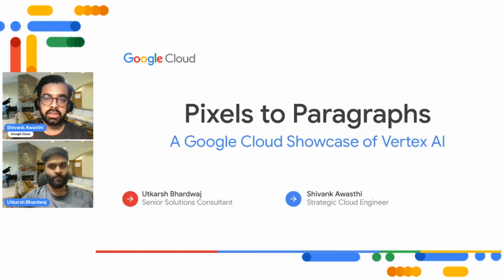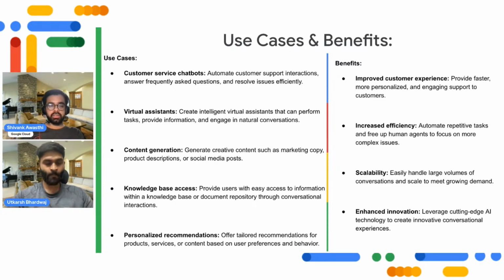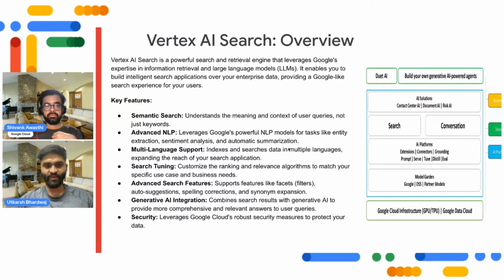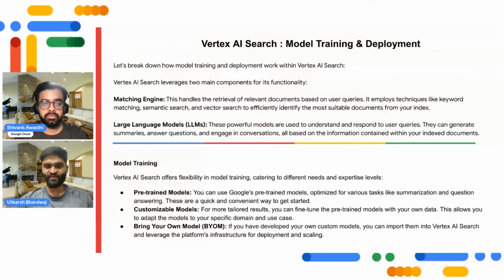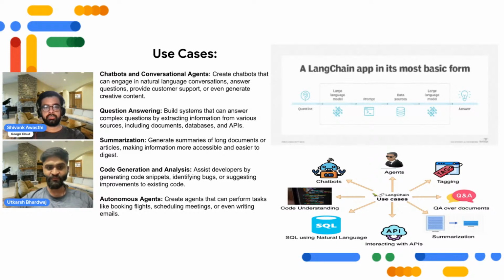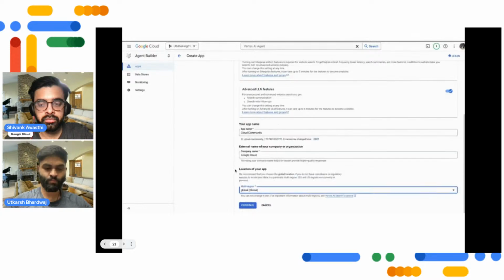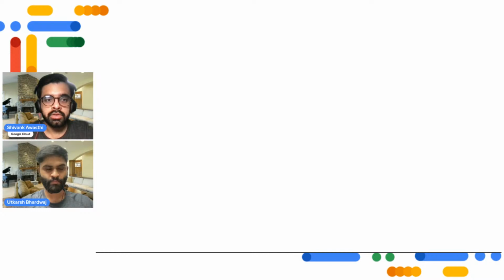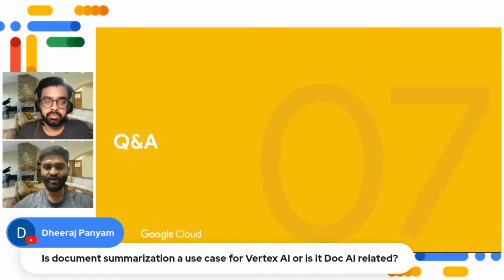From Pixels to Paragraphs: Advanced Processing with Vertex AI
Unveil the capabilities of Vertex AI in transforming image and document processing tasks. From batch processing to summarization and ratification, learn how to implement AI-driven solutions efficiently.